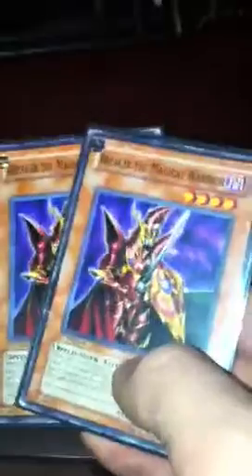My Lightsworn Deck Version 1.0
This is the deck I'm now running for this format.